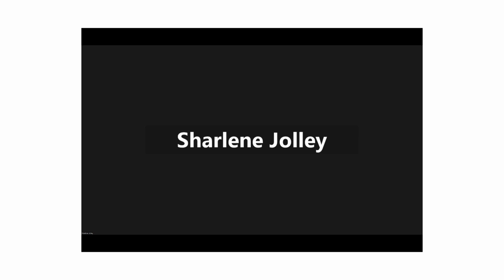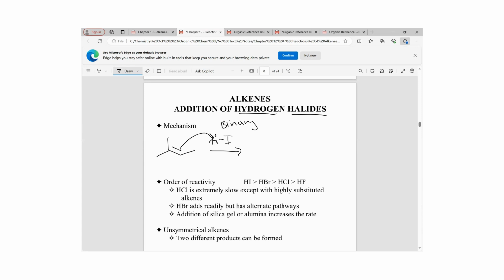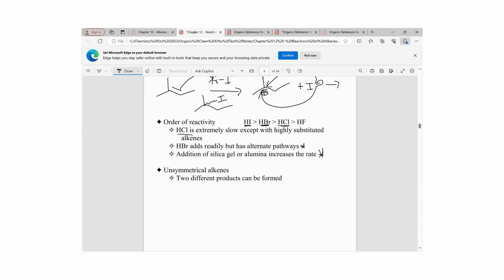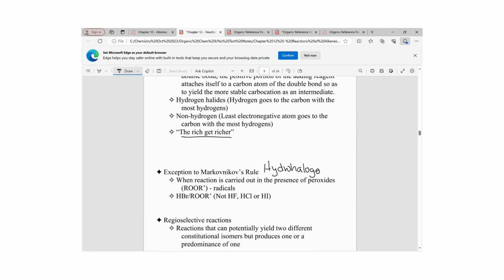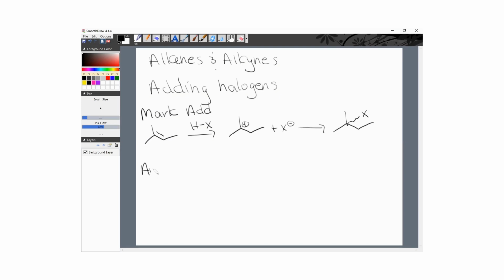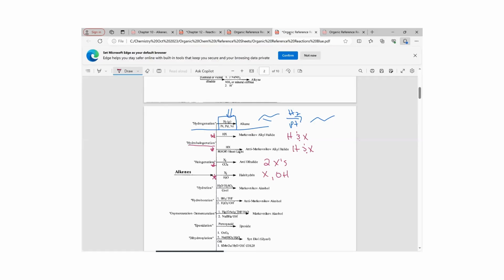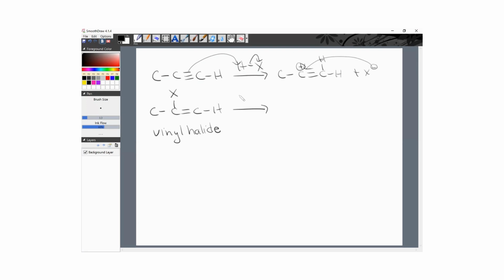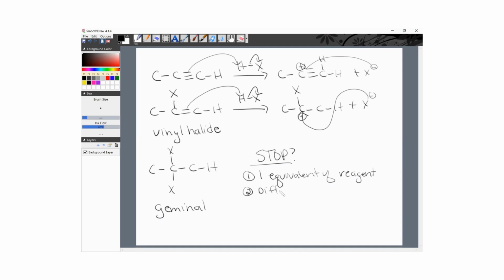Alkenes & Alkynes 3 Hydrohalogenation